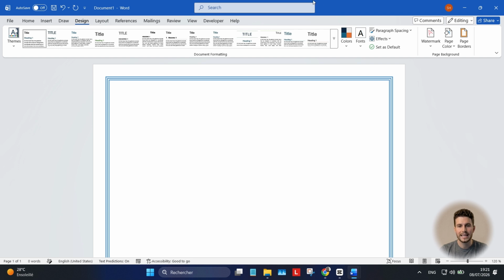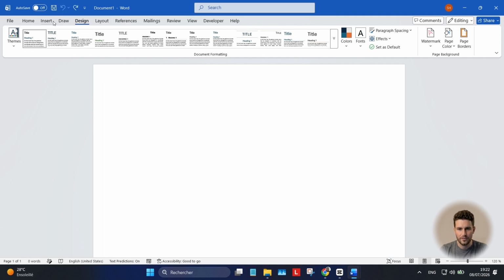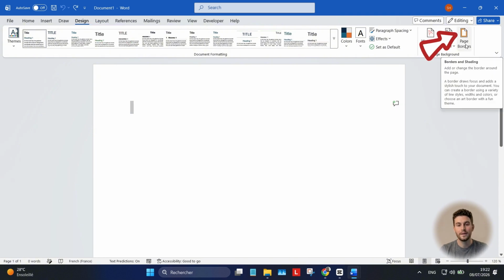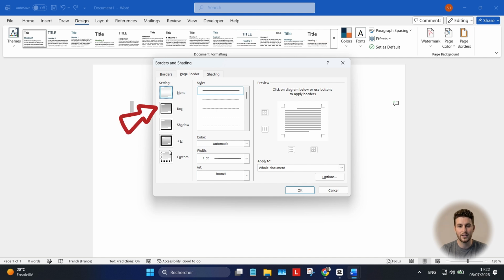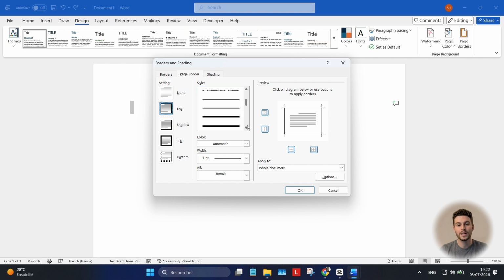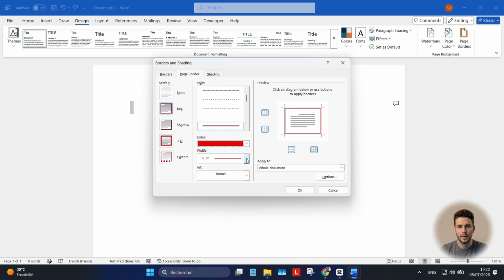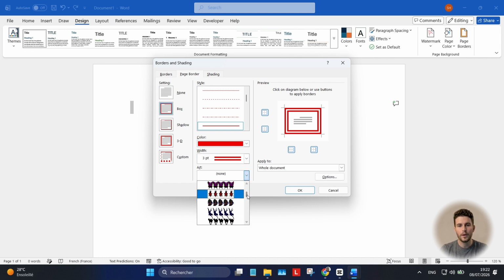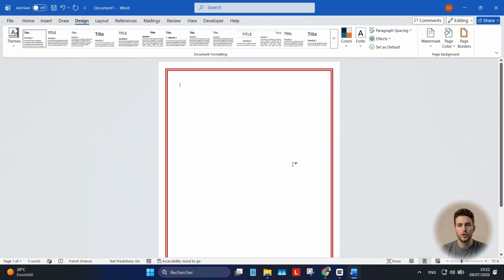How to Insert a Page Border in Microsoft Word (Quick & Easy)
Stop struggling with plain documents and make your work stand out instantly.

In this video, I'll show you how to insert and customize page borders using Microsoft Word — step by step.
Perfect if you're struggling with formatting reports, assignments, or official documents.
By the end, you'll have a fully working, professional-looking document border.

In this video:
→ Navigating the Design tab for border settings
→ Choosing custom line styles, colors, and widths
→ Applying artistic page borders for creative projects